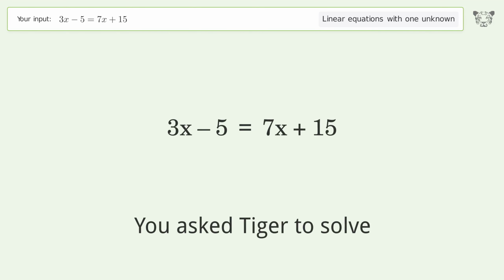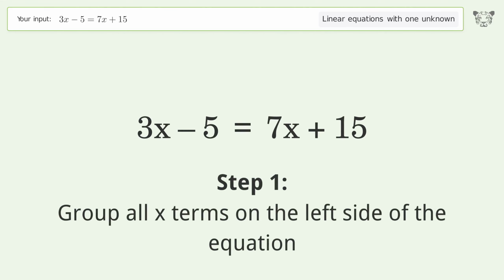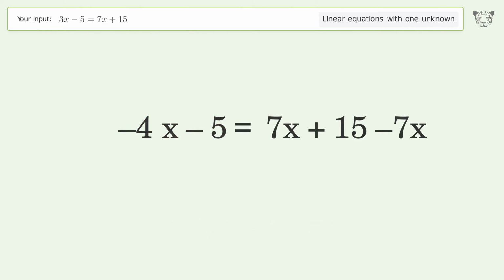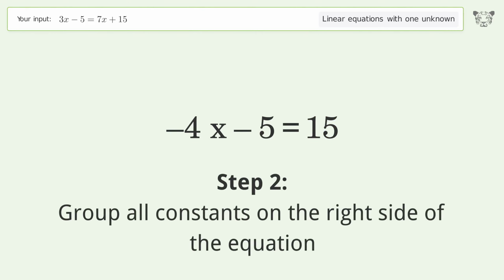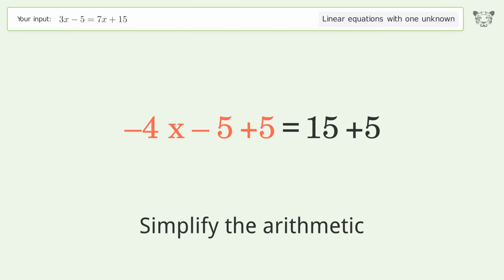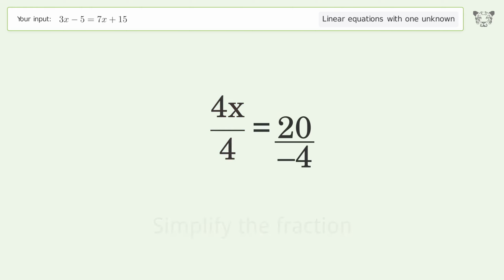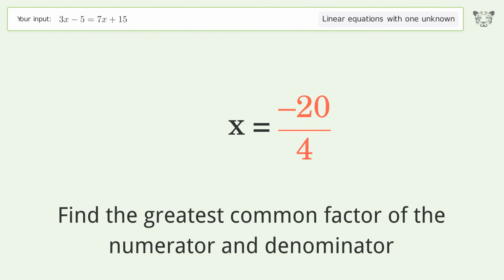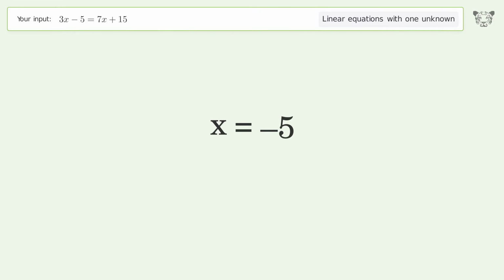Solve 3x-5=7x+15: Linear Equation Video Solution | Tiger Algebra